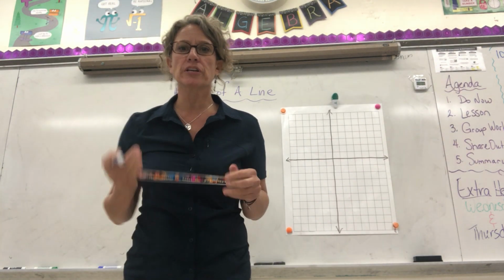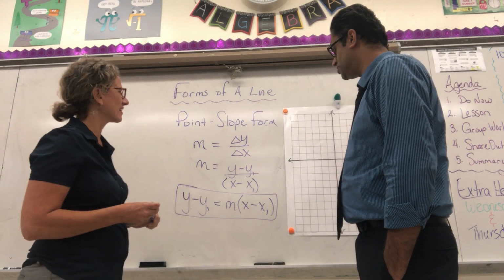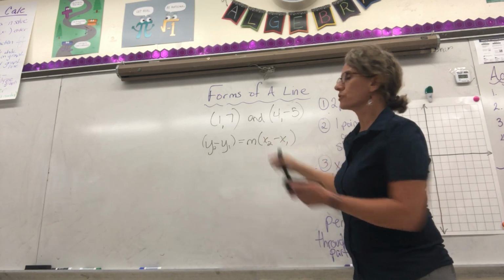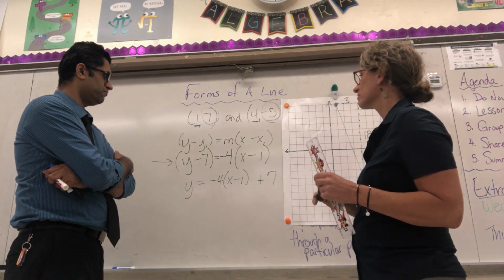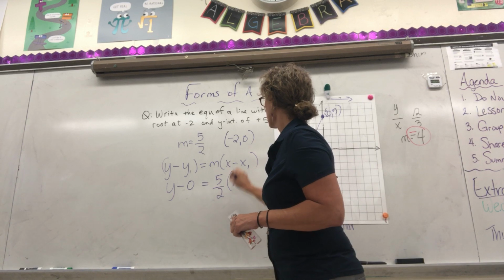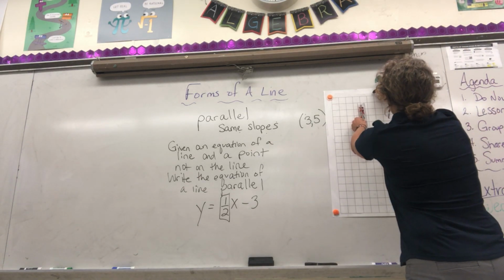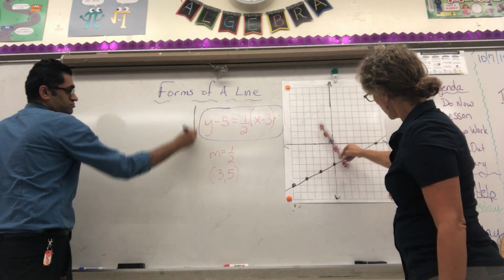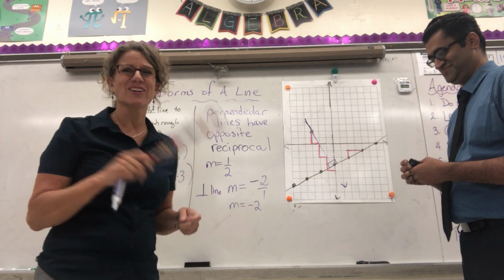Forms of a Line Flipped Video for A2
In this flipped lesson video for Algebra 2 students, the point slope form of a line is used to write the equation of a line given: 1) two points 2) the axes intercepts and 3) parallel and perpendicular to another line.   The point slope form is also correlated to a calculus principle.